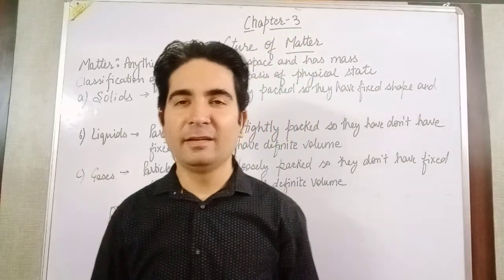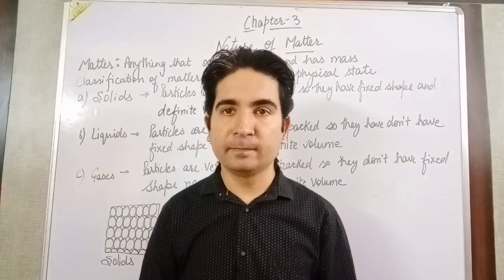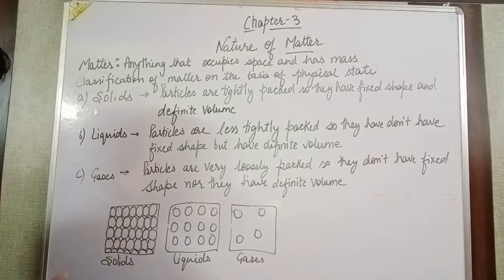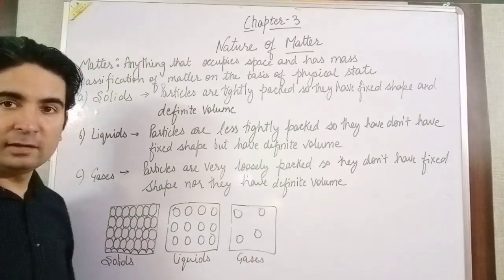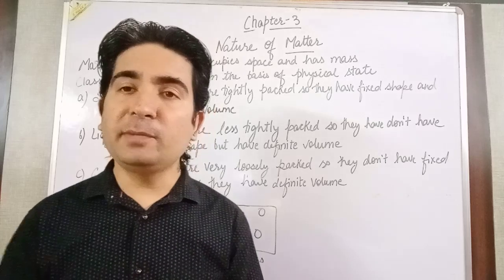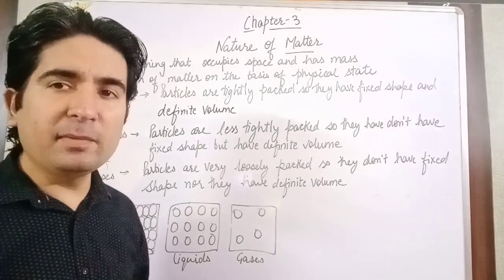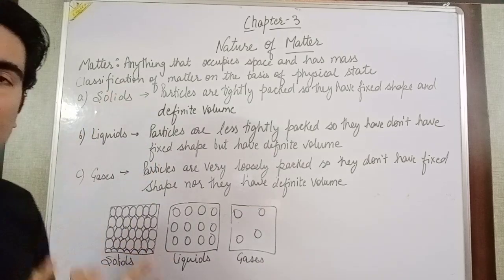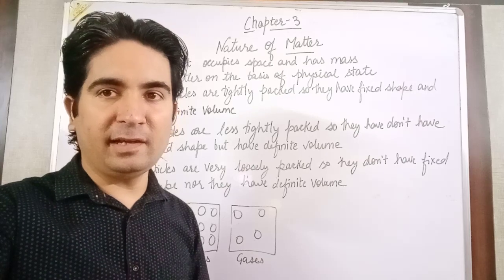Chapter- Nature of Matter class 6 Part1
this video will explain about matter its definition and classification of matter on the basis of physical state